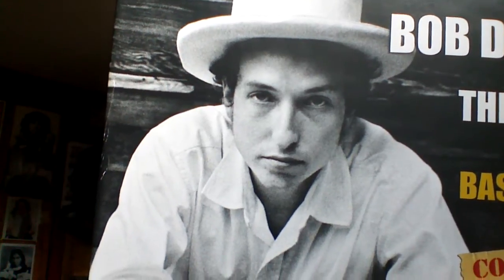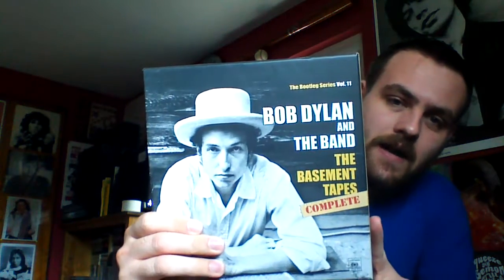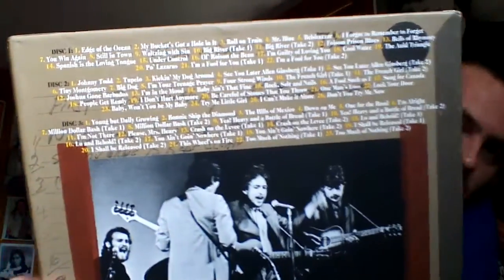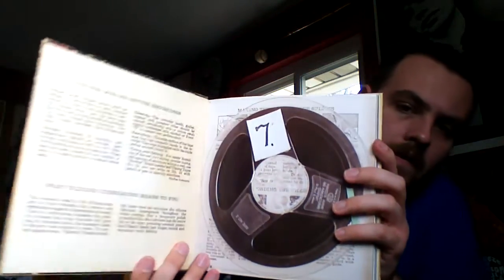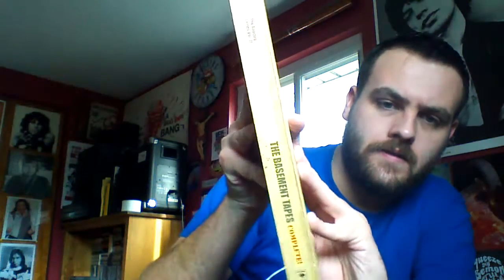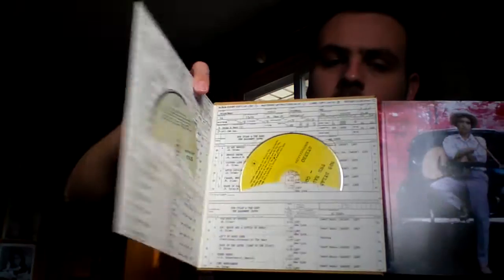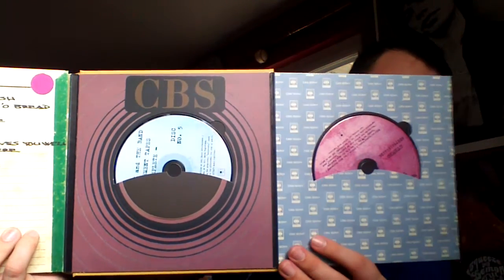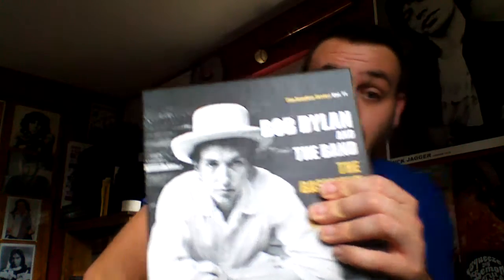Bob Dylan and the Band The Complete Basement Tapes Unboxing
Me unboxing the new Bob Dylan bootleg series box set, The Complete Basement Tapes